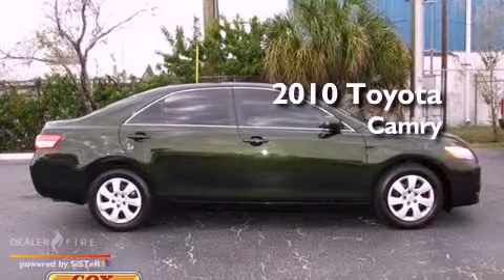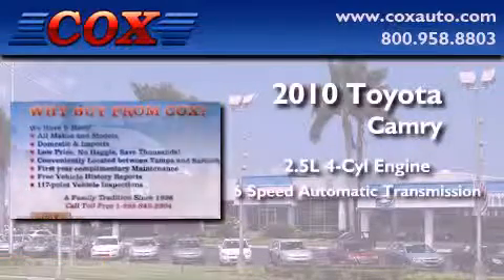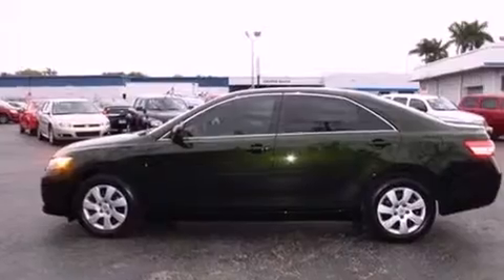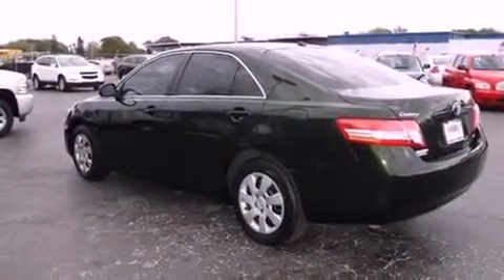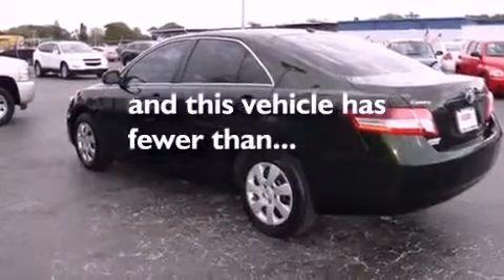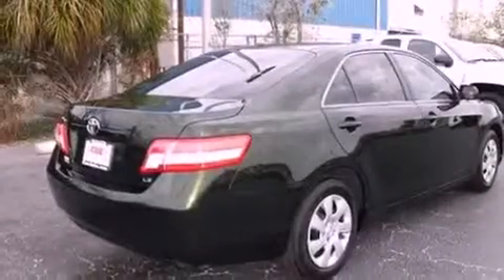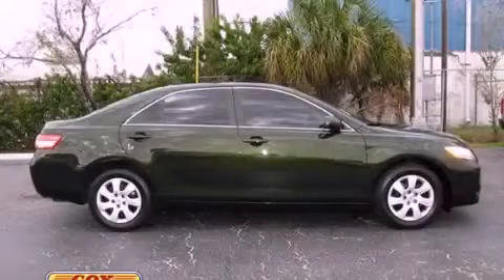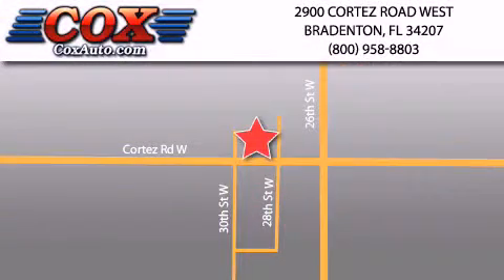2010 Toyota Camry Bradenton FL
Year : 2010
 Make : Toyota
 Model : Camry
 Engine : gas i4 2.5l/152
 Trans . : automatic
 Exterior : green
 Miles : 55,956
 Interior : tan

 Pre-Owned 2010 Toyota Camry Bradenton FL